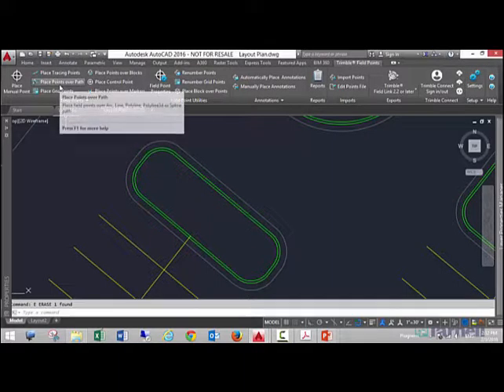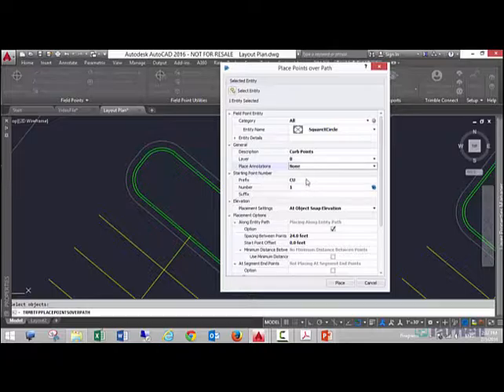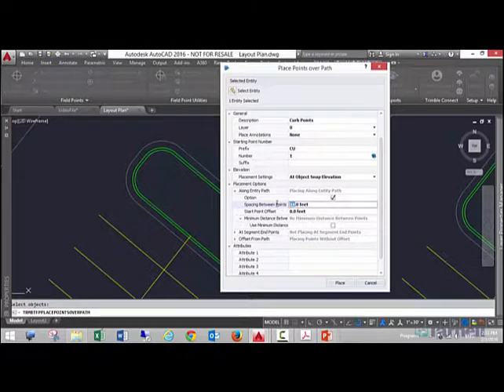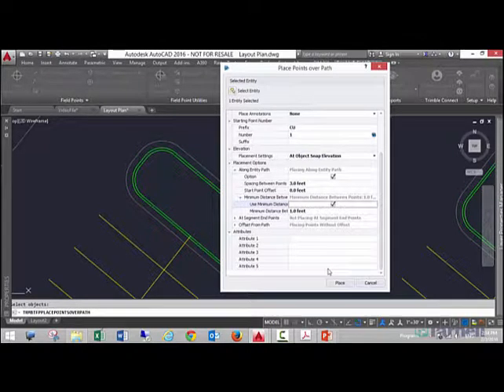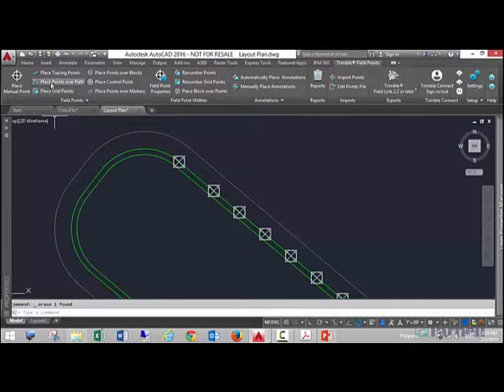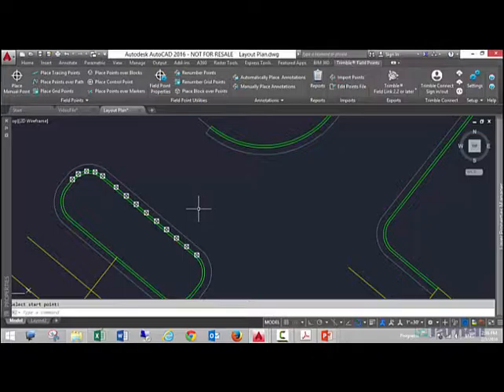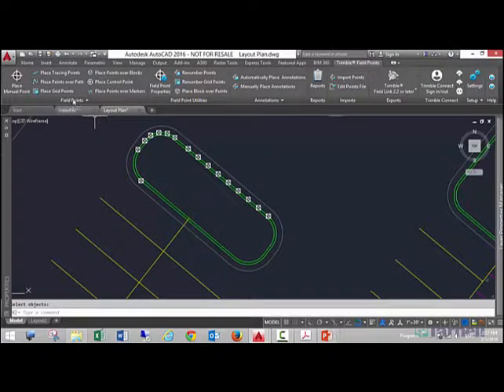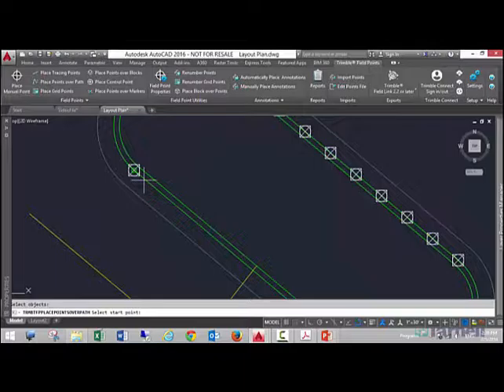Place Points Over a Path In Trimble Field Points